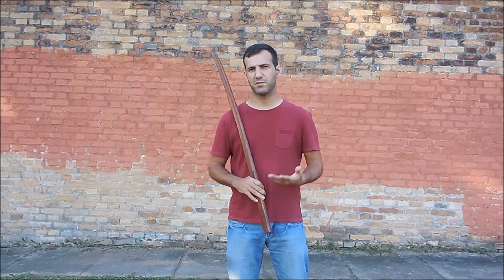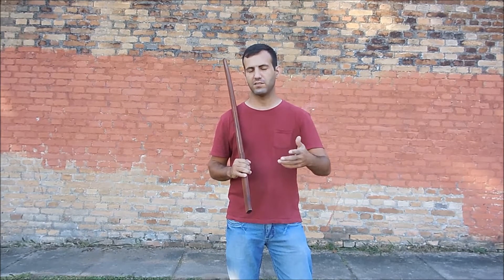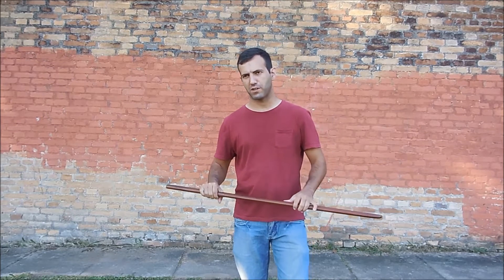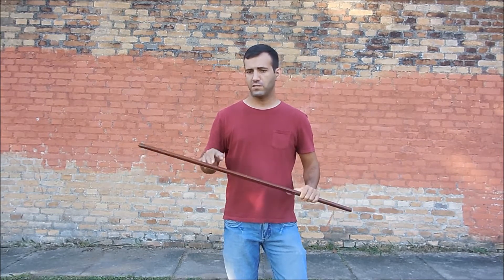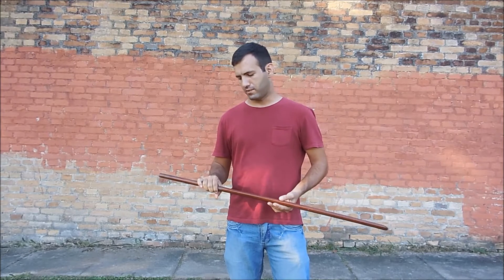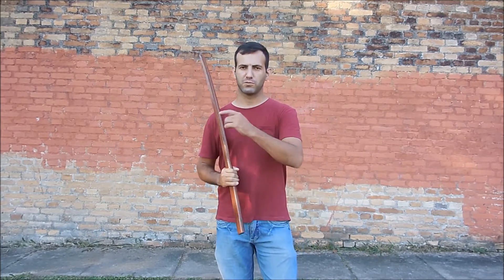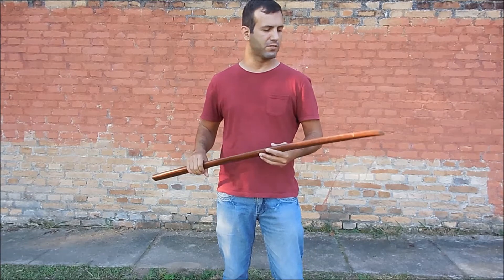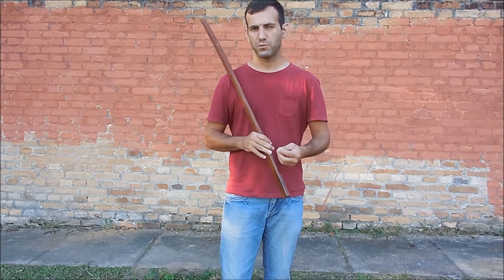Boken - is it safe for sparring?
After watching the gameplay of Ghost of Tsushima i found very strange that boken is used in a duel in tutorial. Let's talk about the danger of using a wooden sword to duel.